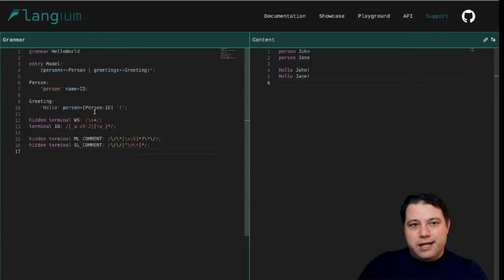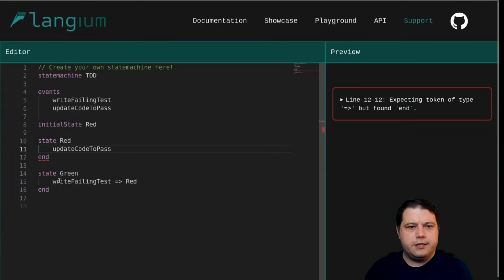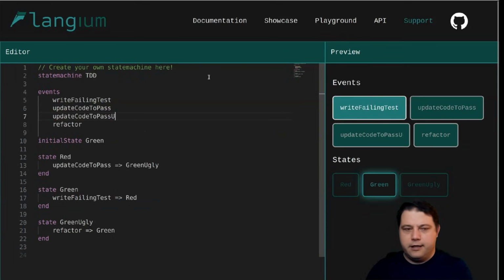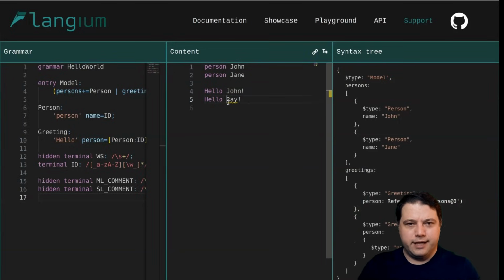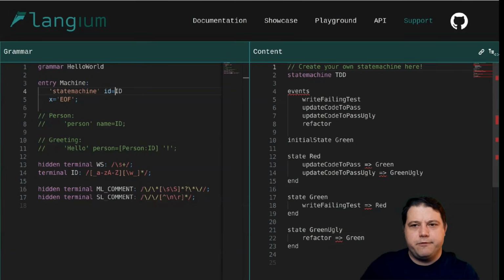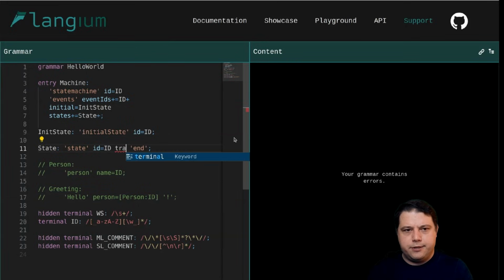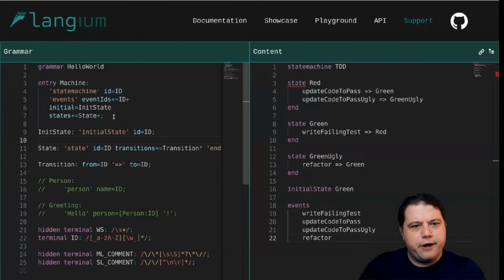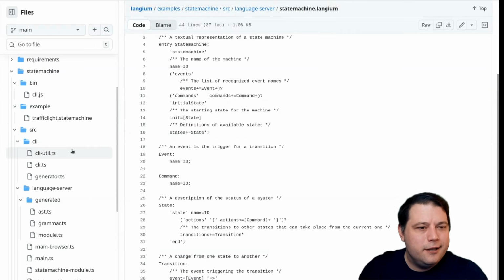Langium | Advent of DSLs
Craft vs Cruft - Meditations on software quality.
Episode 70: Langium | Advent of DSLs

My interview with Emily Bache on TDD and AI